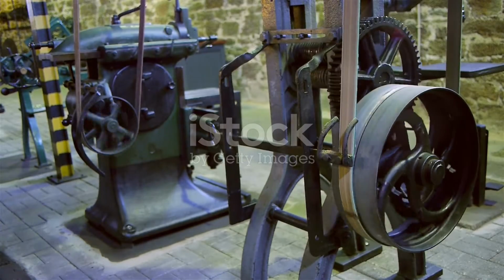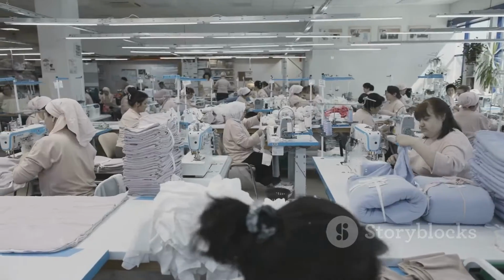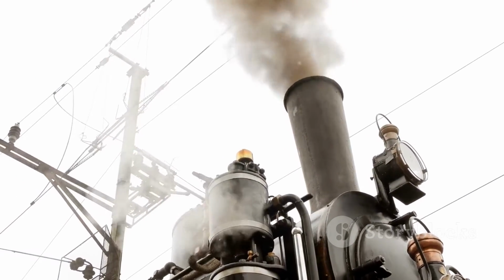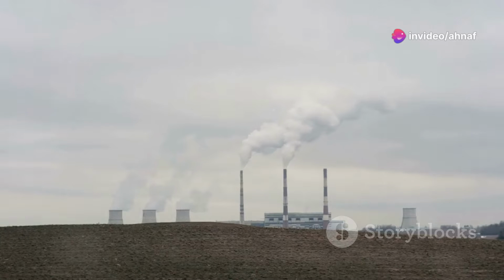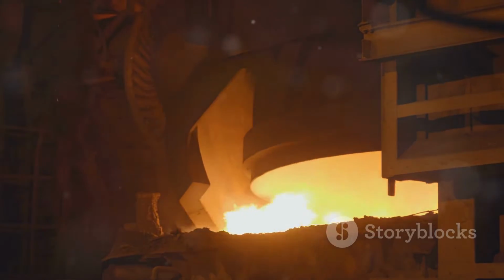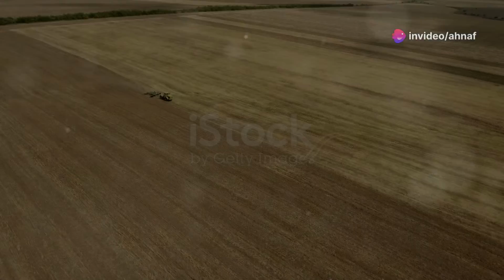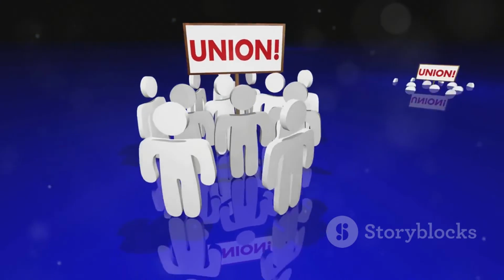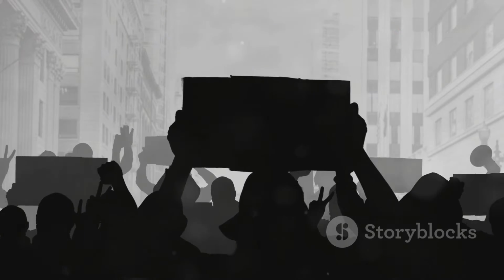The Industrial Revolution: